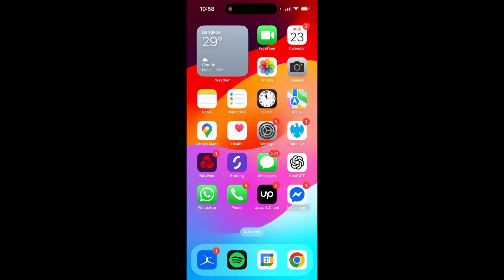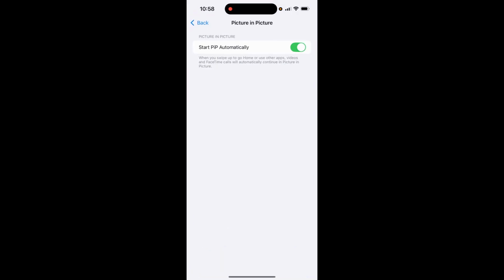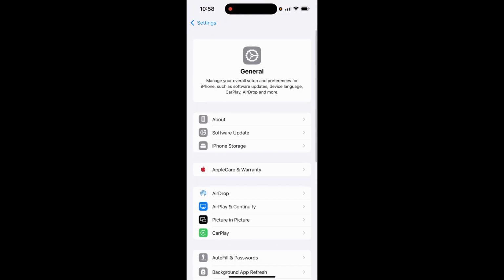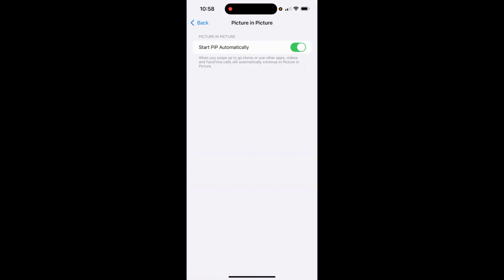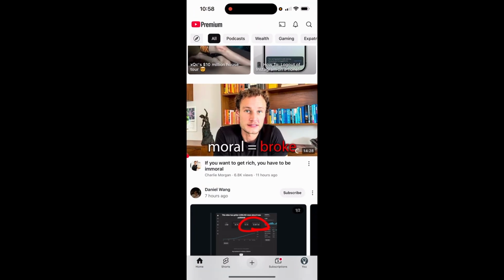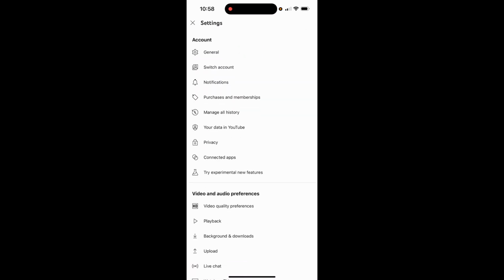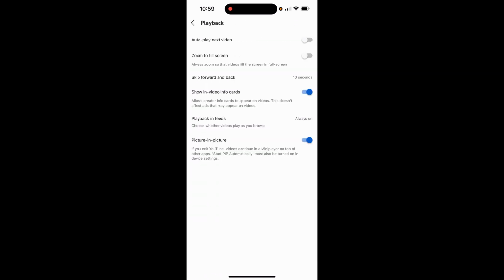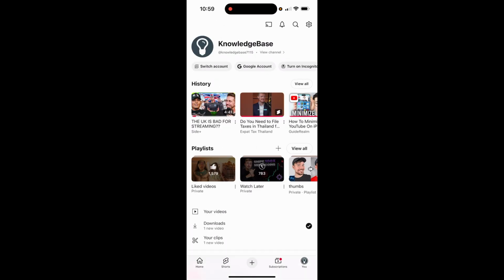How To Minimze YouTube on iPhone (Step By Step)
In this video, I show you how to minimze YouTube on iPhone. Did this video help? Thanks!